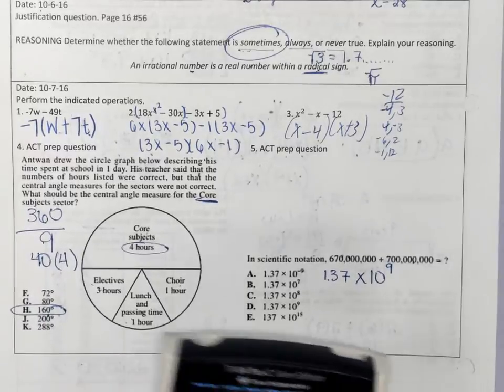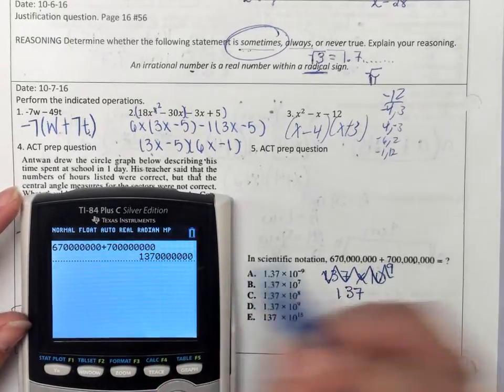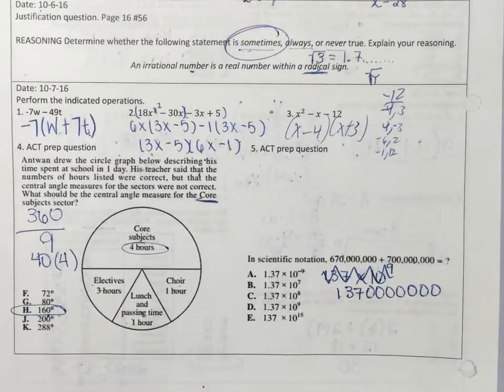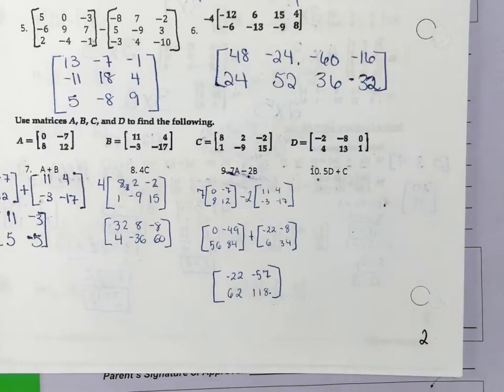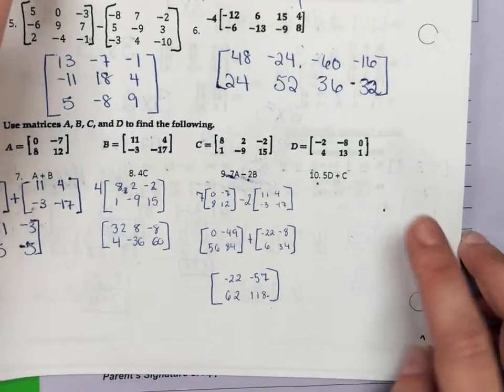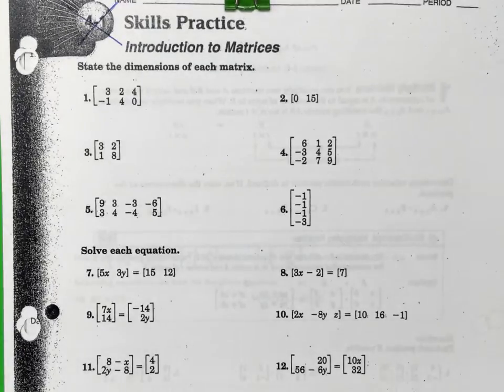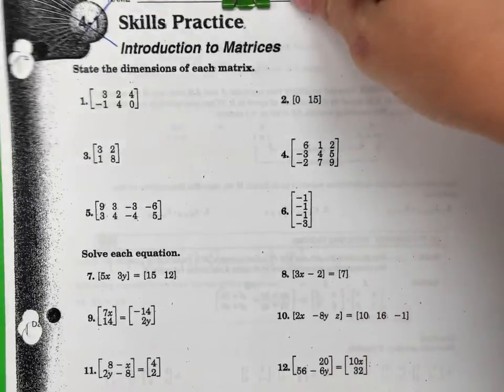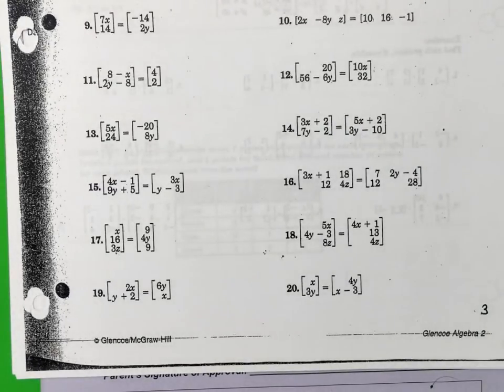10/7 Pre-AP Algebra II with Trig Lesson